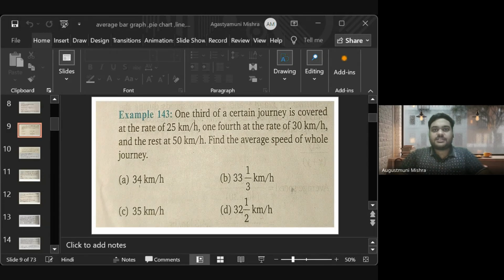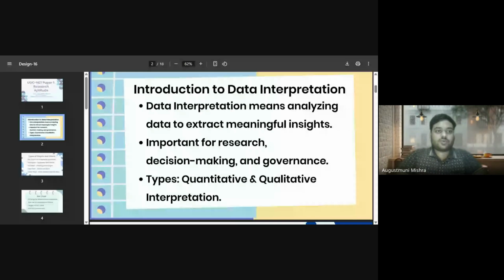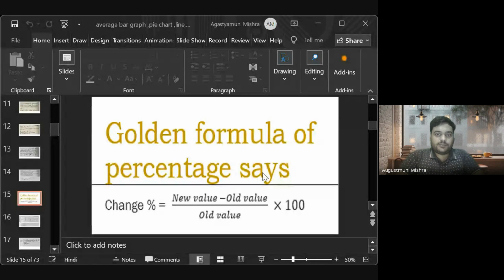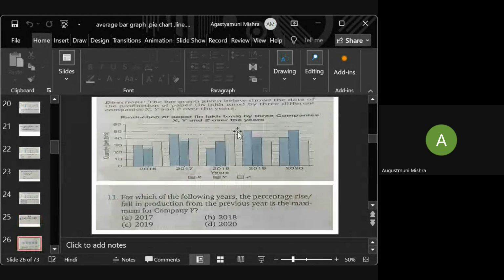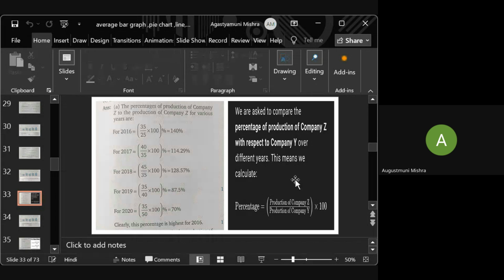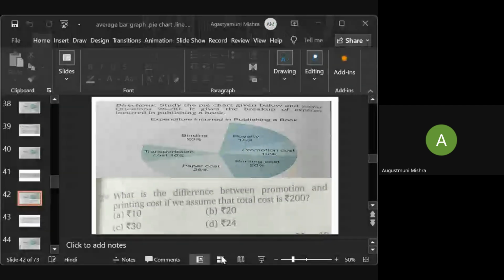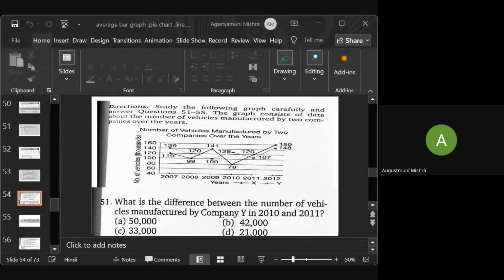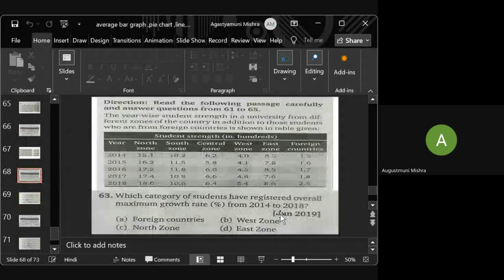NET paper 1 | S16 | UGC/NTA| Data Interpretation - Part21|NLD